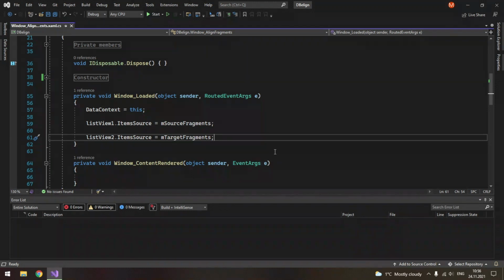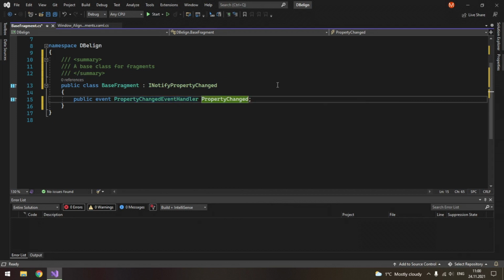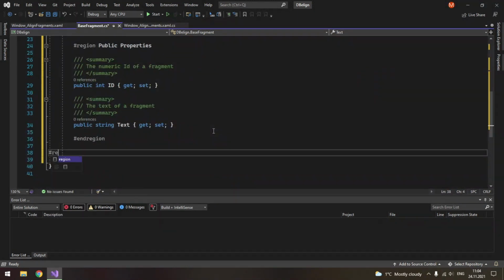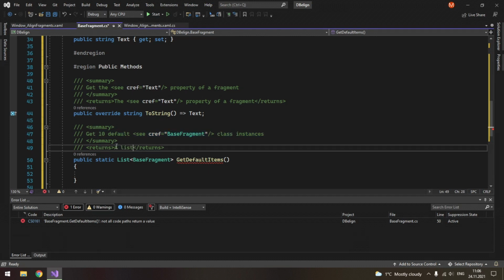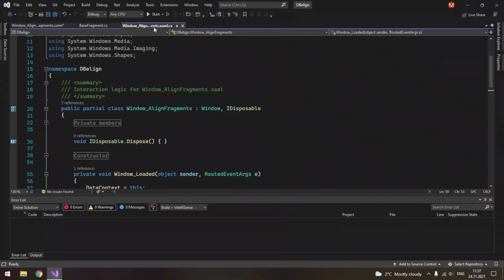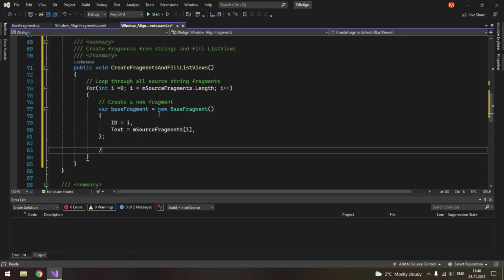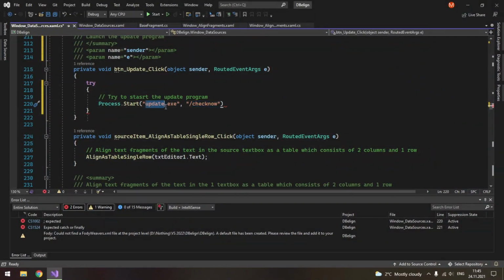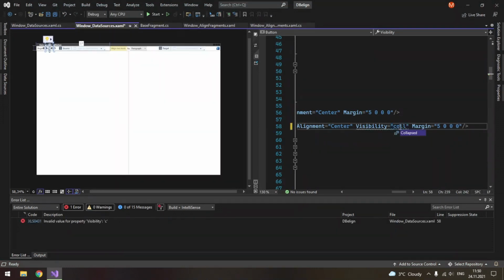8. Base Fragment Class | Database Content Aligner WPF C#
Create a base class for all text fragments, change the UI and make respective changes in the backend. Provide backend for the Update button.

Support by sharing this tutorial.

Chapters:
0:00 Create base fragment class
07:05 GridView for ListView
08:51 Use the base fragment class in backend
11:49 The "Update" button